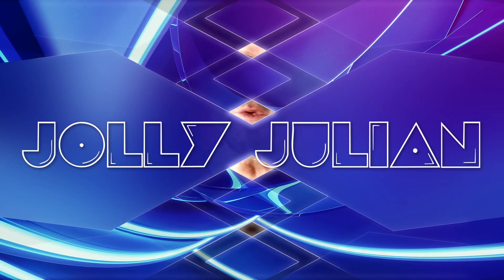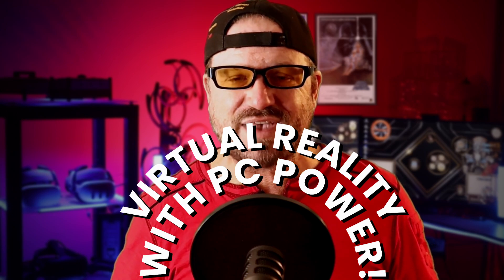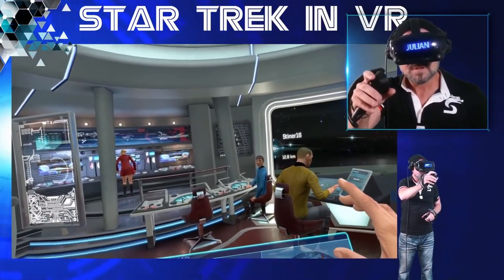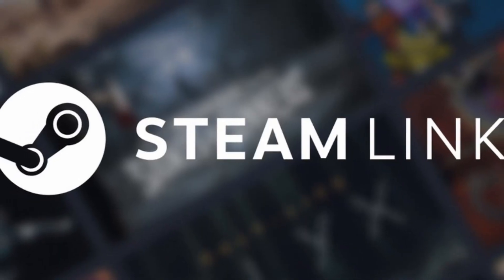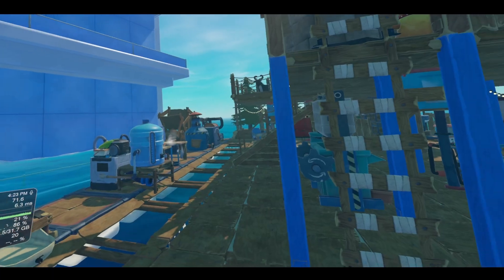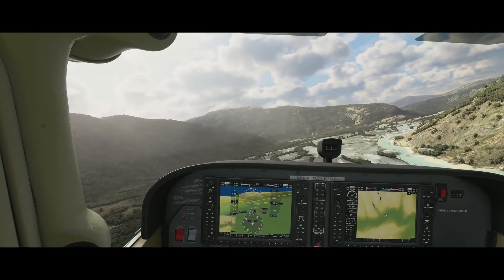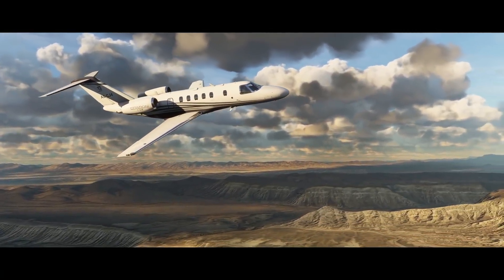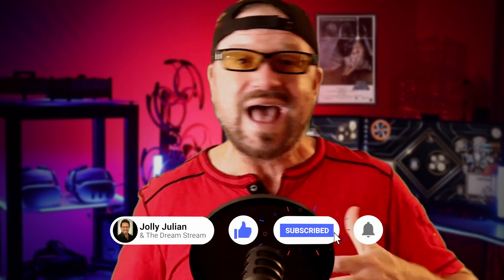Quest 3 with PC for great graphics - "Will Work With Low-End PC?" (Answer may shock you!)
QUESTION:  "Can my crappy PC run VR for great graphics?"   If you have a  Quest 3, Quest 3s, Quest 2, or nearly ANY other VR headset, you may have incredible virtual reality just waiting to be experienced!   Nearly ANYONE can try this out at no cost to see if PCVR is possible for you.